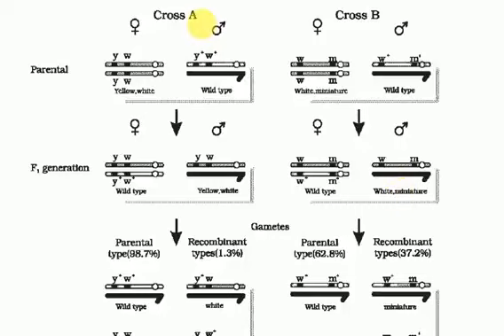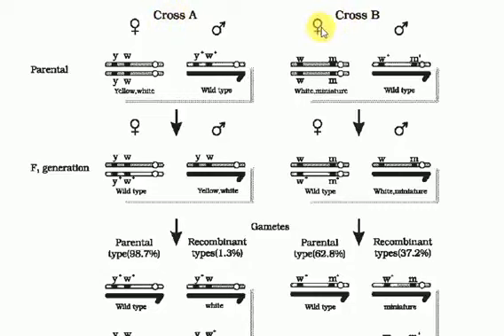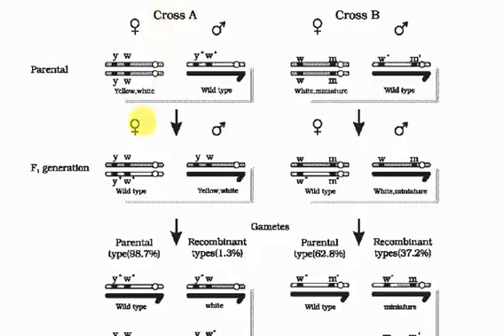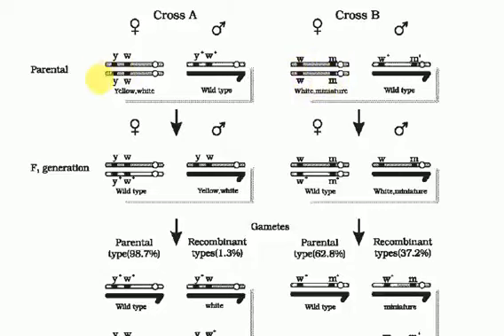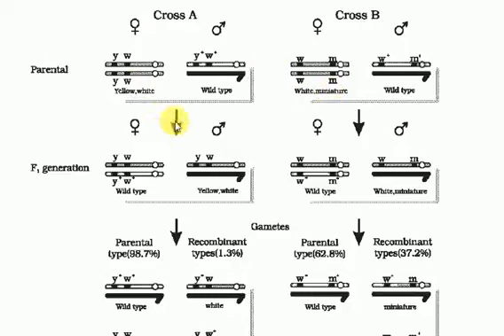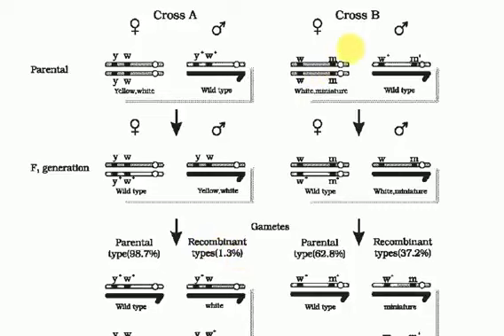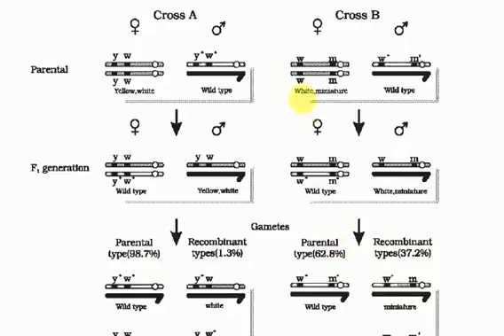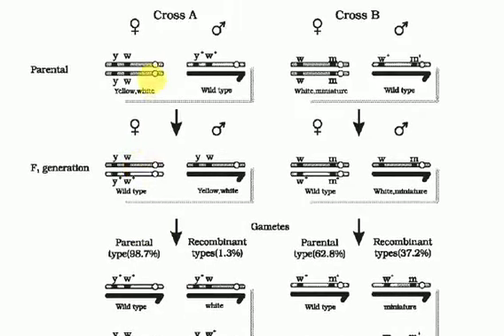Class 12 linkage map short trick ncert cbse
details explainantion of linkage and recommendation